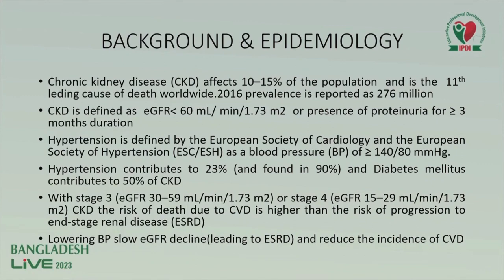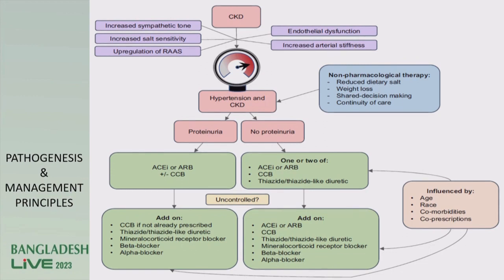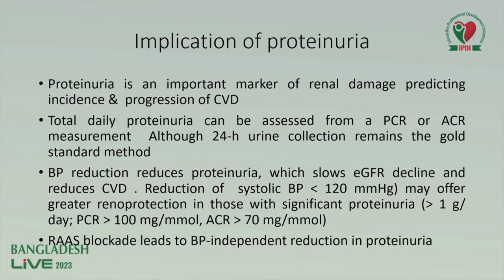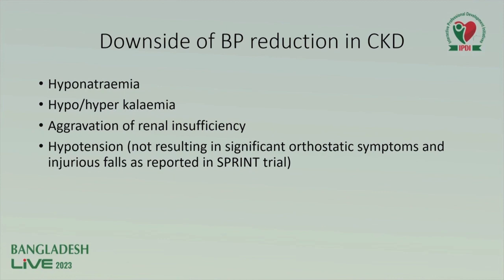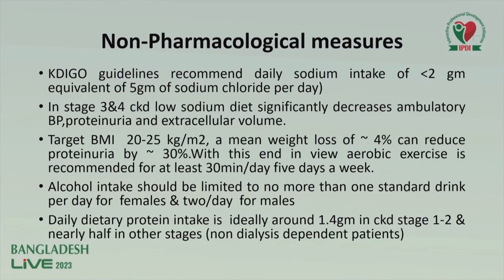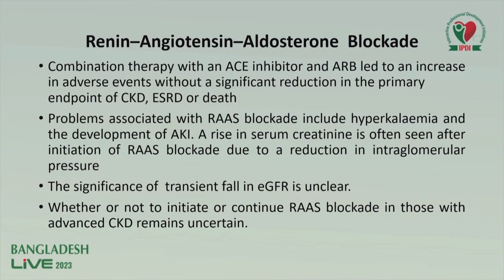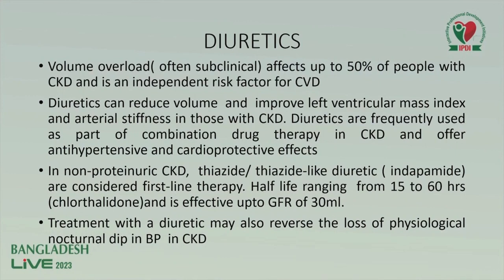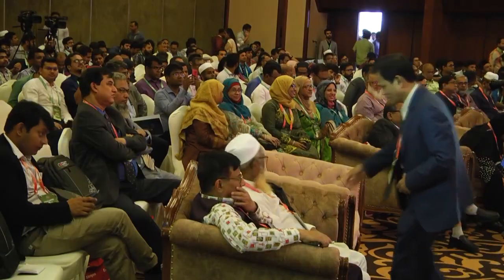Management of Hypertension in CKD by Prof Khaled Mohsin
🫁 Effectively Managing Hypertension in Chronic Kidney Disease: Insights with Prof. Khaled Mohsin 🫁

Join Prof. Khaled Mohsin for an insightful discussion focusing on the complexities of managing hypertension in individuals with Chronic Kidney Disease (CKD). In this comprehensive session, Prof. Mohsin sheds light on the challenges and strategies crucial for hypertension management in CKD patients.

🔍 Key Topics Explored:

Understanding the Interplay Between Hypertension and CKD
Impact of Hypertension on Kidney Health and Progression of CKD
Tailored Approaches to Hypertension Management in CKD Patients
Renoprotective Strategies and Treatment Modalities
Importance of Multidisciplinary Care and Patient Education
Whether you're a healthcare professional specializing in nephrology or a patient navigating CKD and hypertension, this video offers invaluable insights from an expert in the field.

👨‍⚕️ About Prof. Khaled Mohsin:
Prof. Khaled Mohsin is a distinguished nephrologist renowned for his expertise in managing kidney-related conditions. With a dedication to patient care and education, Prof. Mohsin shares his wealth of experience in addressing hypertension within the realm of CKD.

📌 Key Discussion Points:

00:00 - Introduction: Hypertension's Impact on Chronic Kidney Disease
03:30 - Understanding Hypertension Management in CKD Patients
08:15 - Renoprotective Strategies and Treatment Approaches
12:30 - Importance of Lifestyle Modifications and Patient Education
17:00 - Q&A Session: Prof. Mohsin Addresses Viewer Queries
Don't miss this opportunity to gain comprehensive insights into managing hypertension in Chronic Kidney Disease with Prof. Khaled Mohsin.